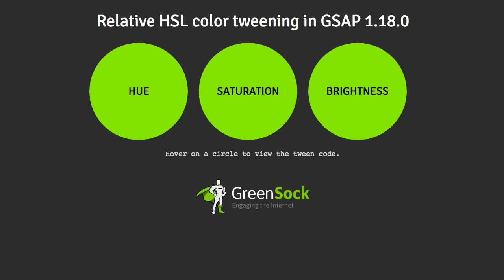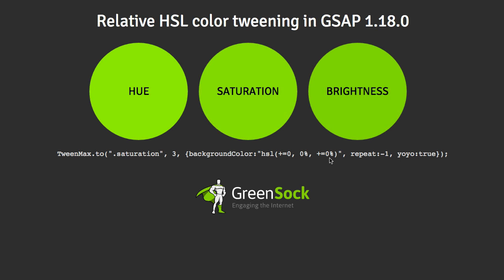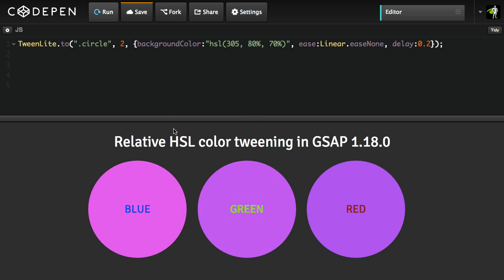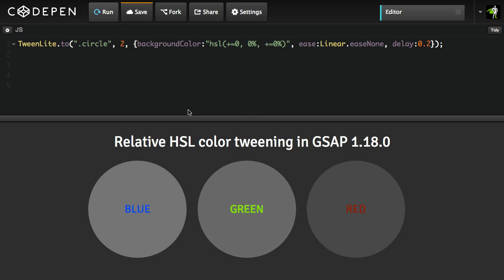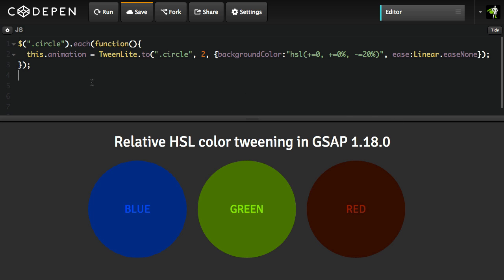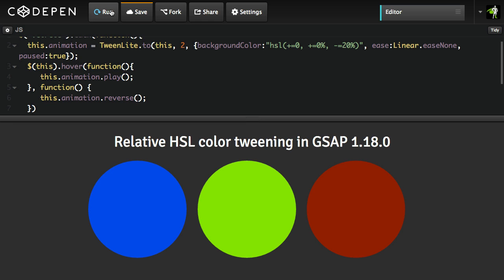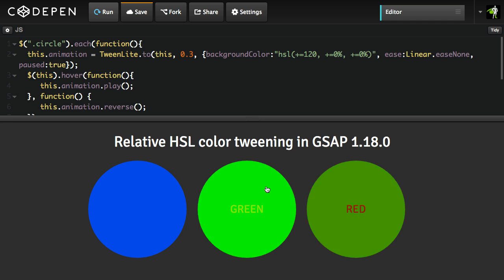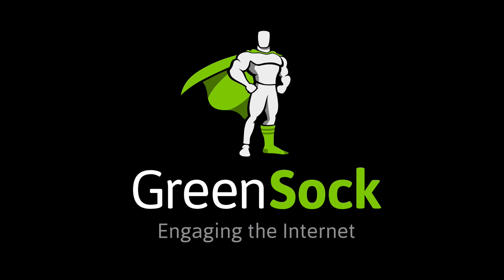GSAP: Relative HSL Color Tweening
Introducing new relative hsl tweening in GSAP 1.18.0. See how you can tween the hue, saturations and lightness independently and relative to current values. In other words, make something a little more bright or dark, shift hue and saturation too!